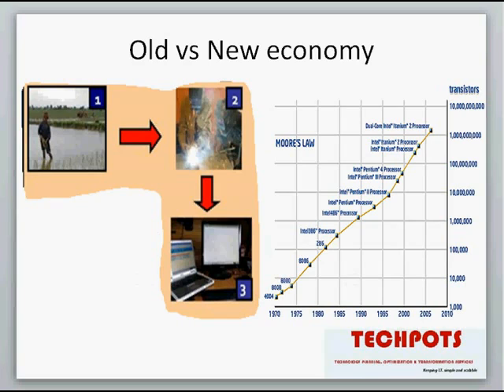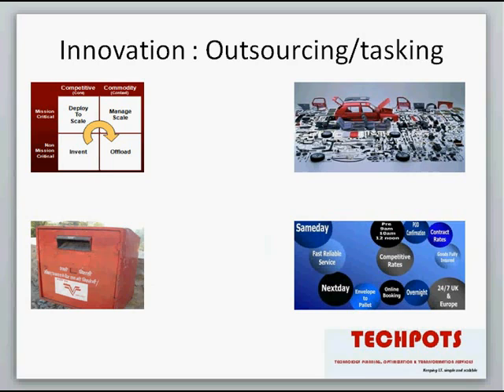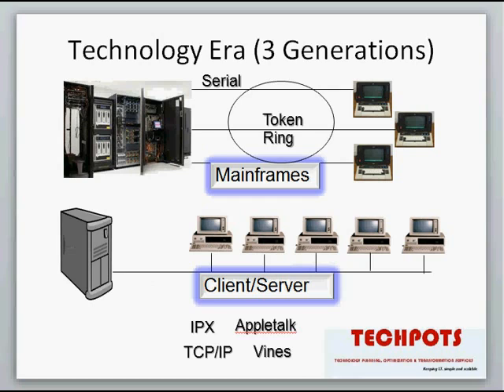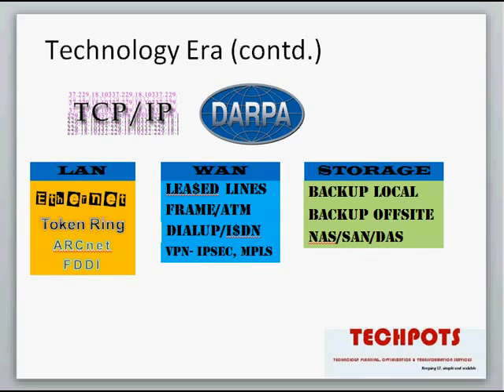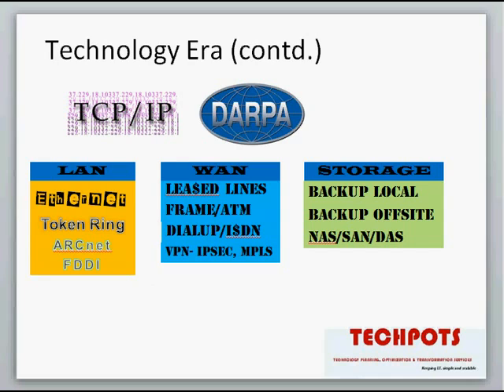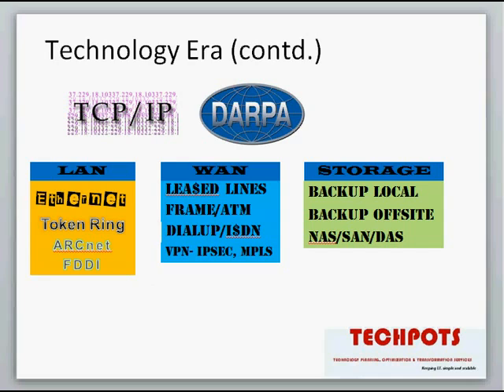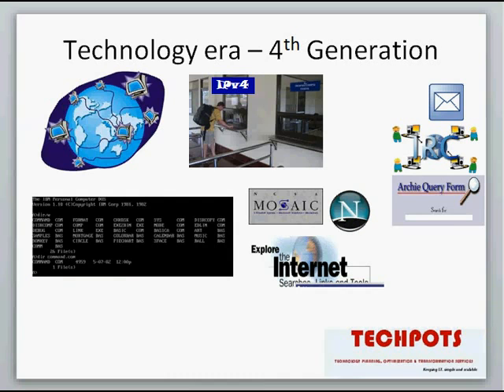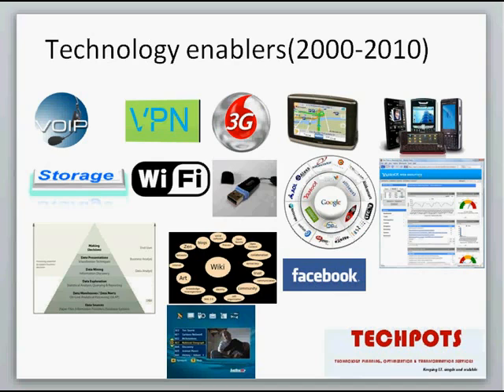Cloud computing Part 1 by MKBH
MKBH